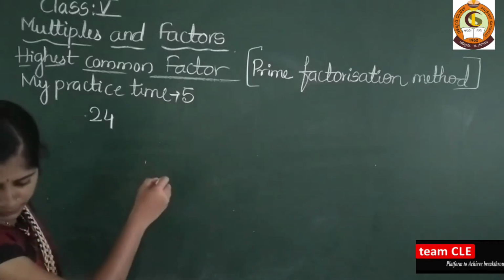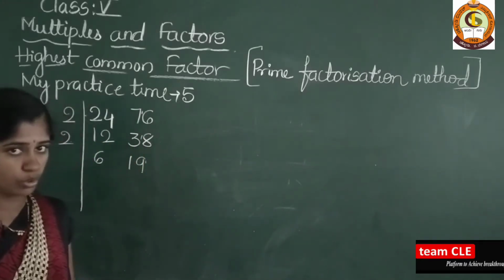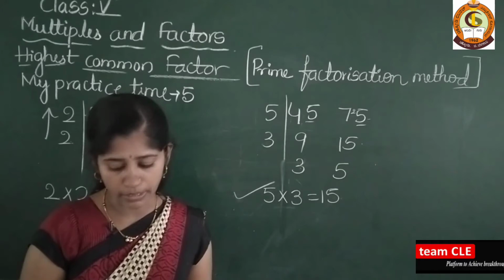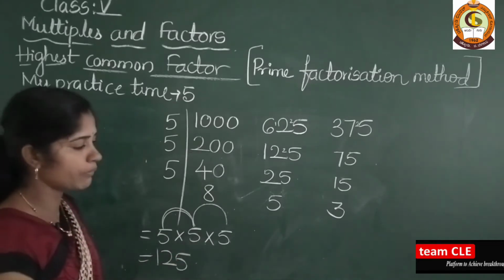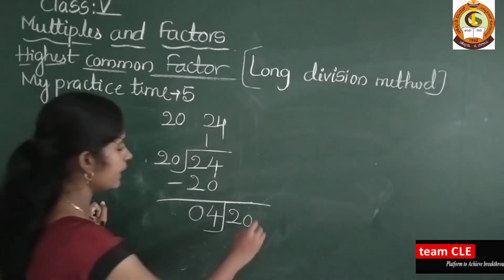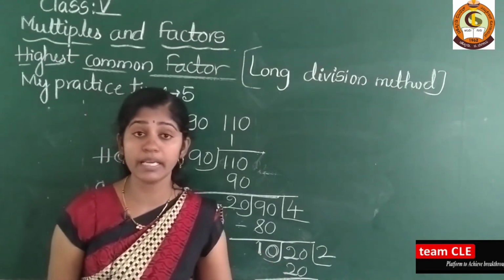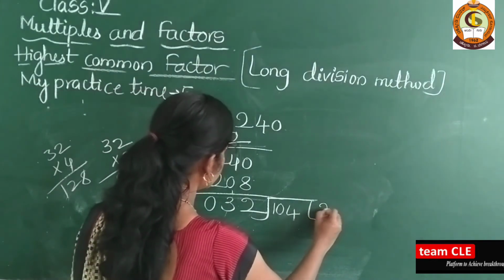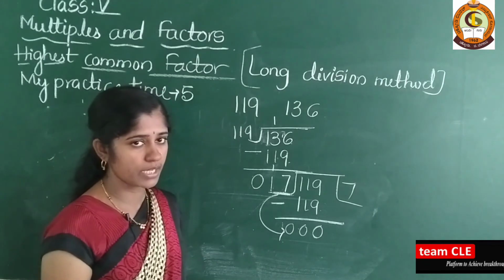CLASS- V MATH CHAP-4 FACTORS AND MULTIPLES PART-12